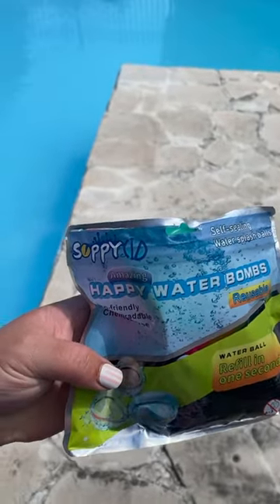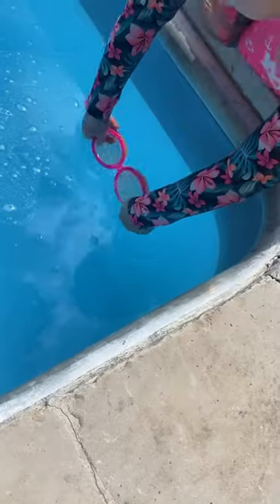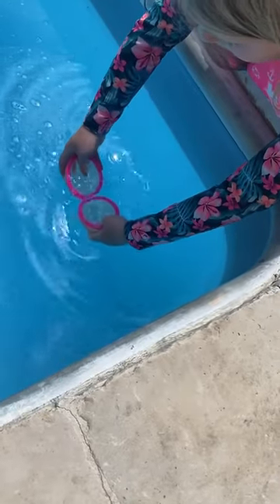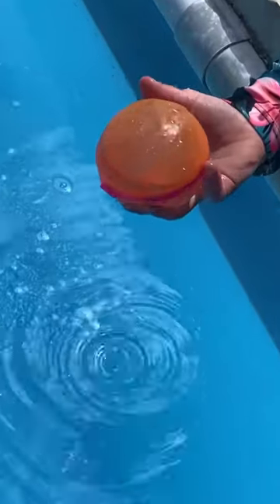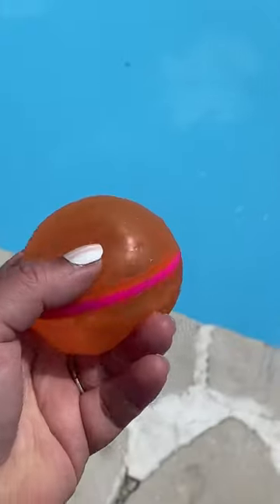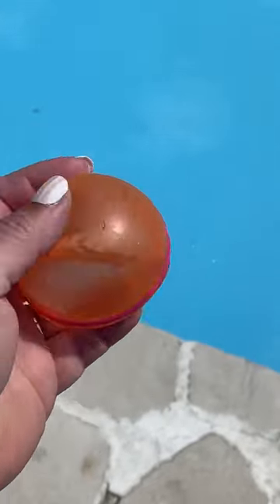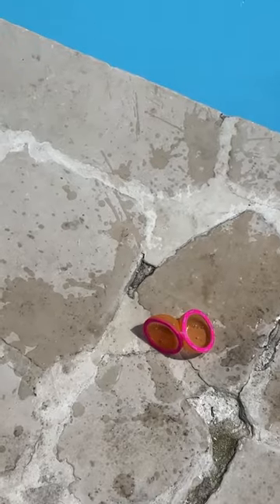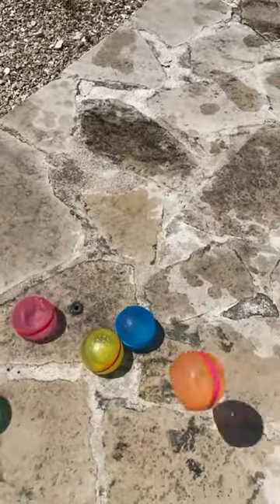😱 reusable water balloon these are reusable! It’s linked 🙌🏻🫶🏻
100% honest review and I purchased the item with my own funds.